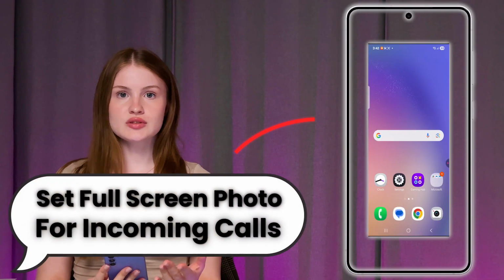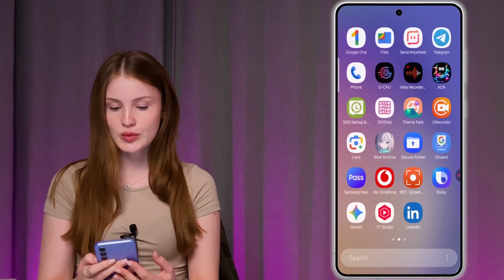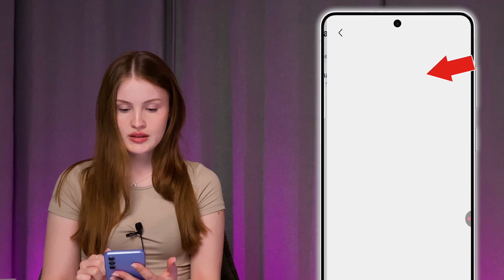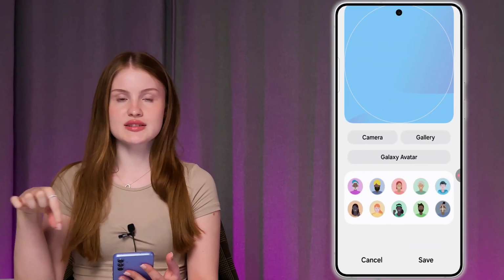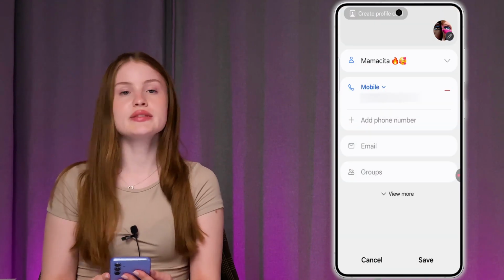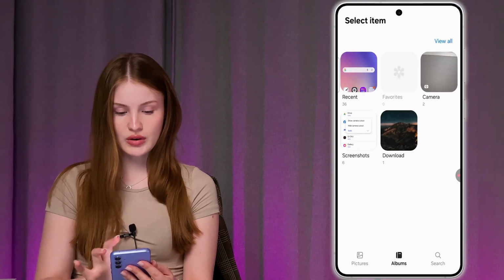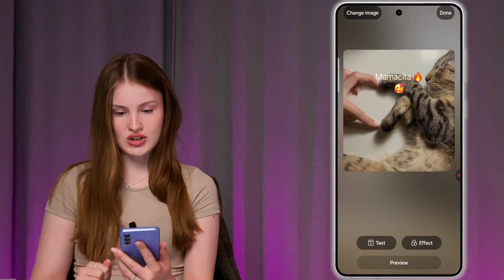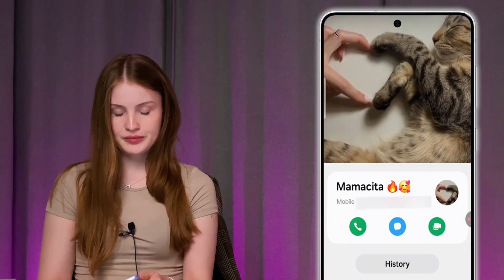How to Set Full Screen Photo for Incoming Calls on Android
In this full tutorial, you’ll learn how to set a full-screen photo for incoming calls on Android.
We’ll show how to apply large caller ID photos using the default Phone app, Contacts app, and manufacturer features like Samsung, Xiaomi, OnePlus, and more.

💡 Works on Samsung, Google Pixel, Xiaomi, OnePlus, Oppo, Vivo, Motorola, and most Android phones.